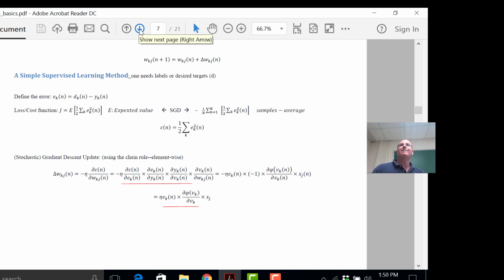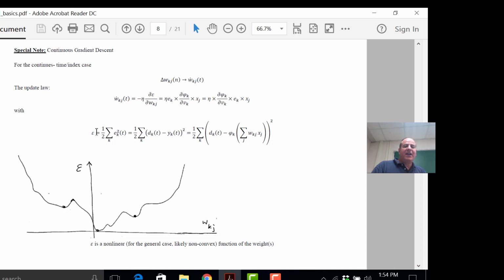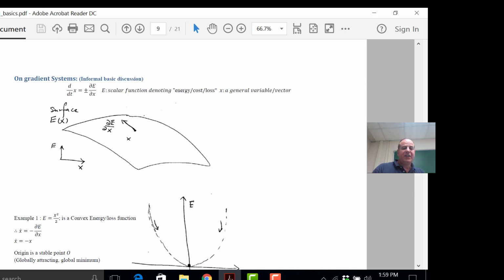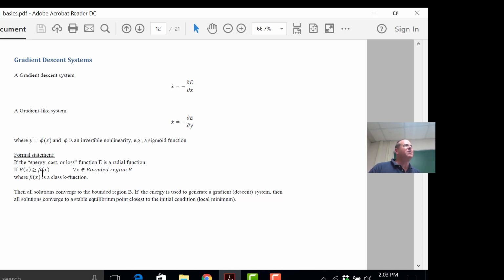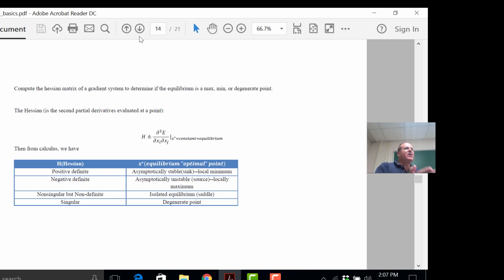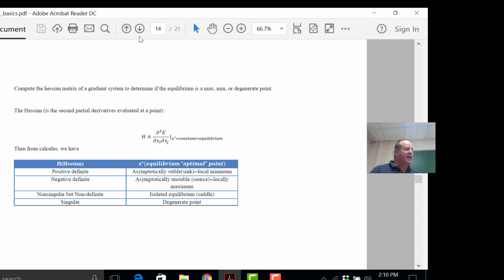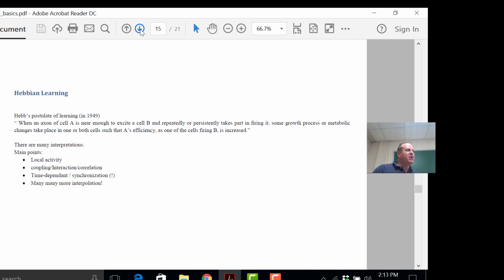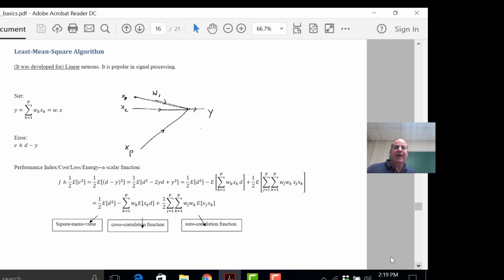Lect2_part 3_of_3 parts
Neural Networks and Deep Learning class at Michigan State University by Prof. Fathi M. Salem--Fall 2017. This Lecture begins with motivation from neurons and neurobiology towards simple engineering models and stochastic gradient descent